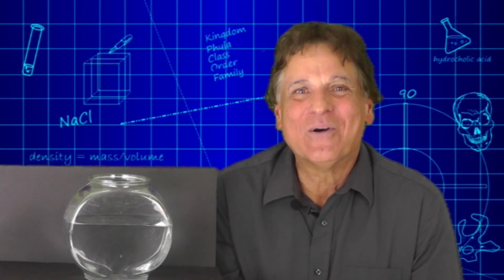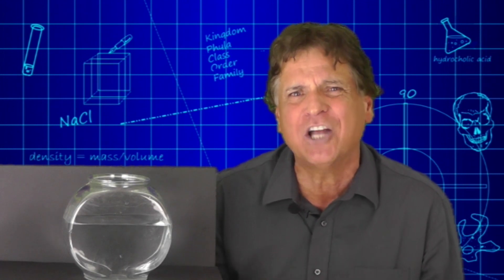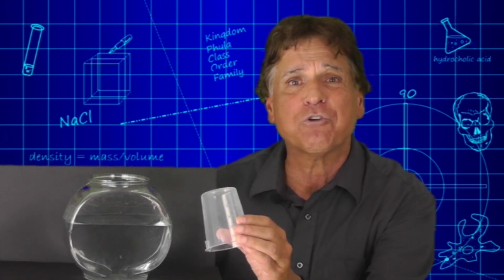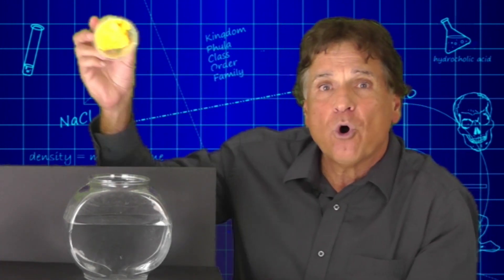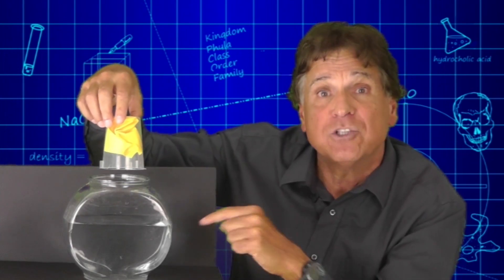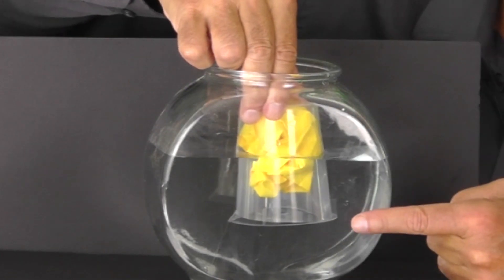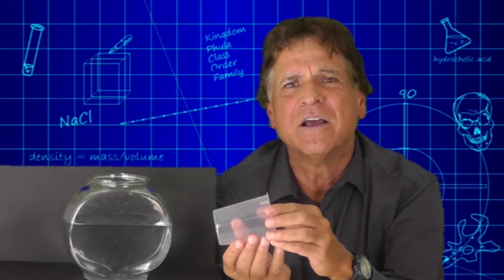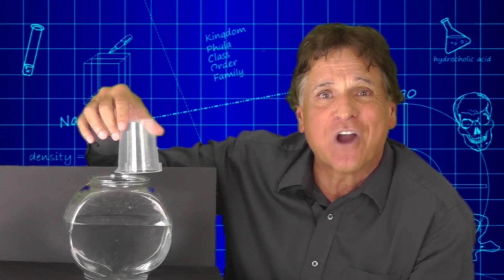Matter Occupies Space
Use a discrepant event for teaching science students how matter occupies space. This quick and easy lesson plan for science can be used in your NGSS curriculum to demonstrate disciplinary core ideas around matter. It can also be taught as a student-led activity.